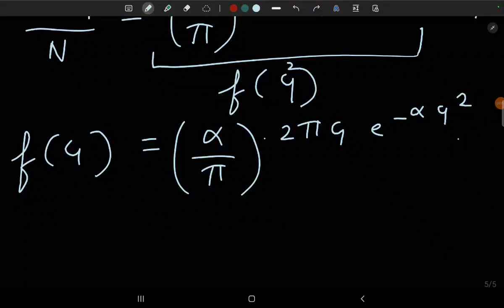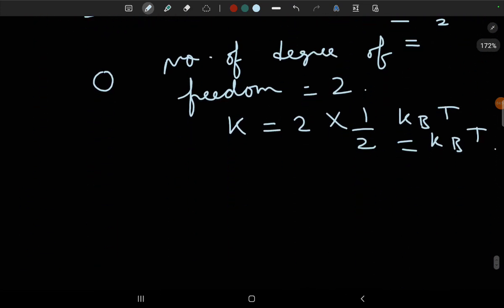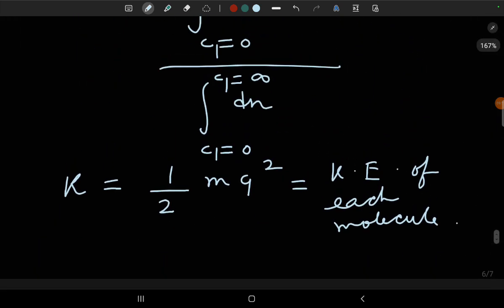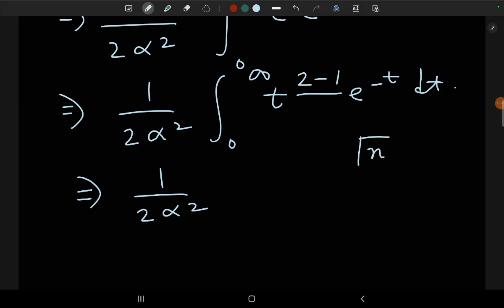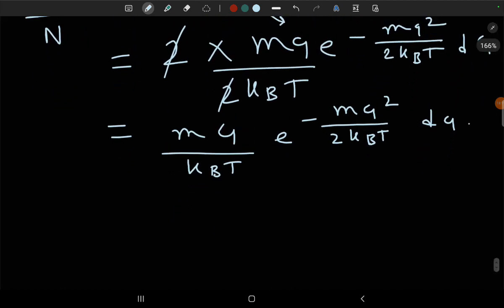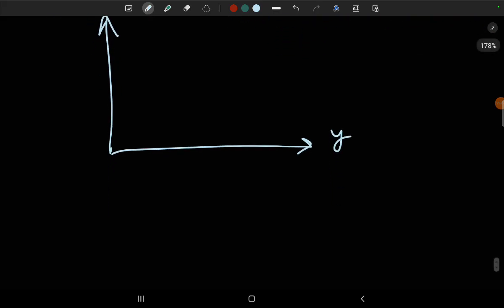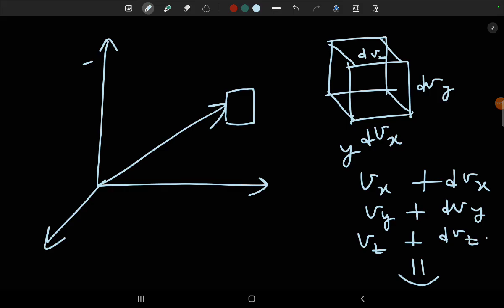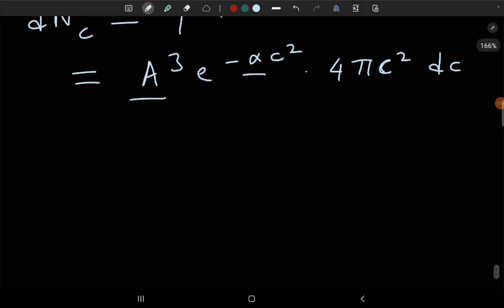Maxwell Distribution 3: Determination of alpha and setting up the 3D Maxwellian